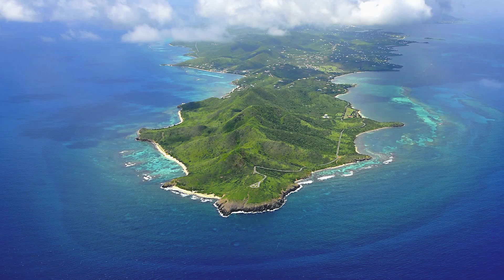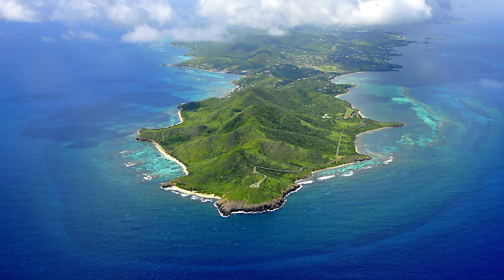How Fuel Efficient are Airplanes? | MPG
In this video we'll take a look at an interesting topic of just how fuel efficient our little and big airplanes really are.  Everything from Boeing 787 to a Cessna 150 and Cirrus SR22.

🛩️Private Pilot:
-Airspace
-Landings

🌦️Instrument Pilot Ground School:
-Airspace
-Rules and Regulations
-Systems

🛫Commercial Pilot Bootcamp:
-Maintenance Requirements
-Systems
-Airspace

-Tailwheel
-Crosswind Landings
-Weather
-Airspace
-Seaplane
-Sport Pilot
-Spin Awareness

FLY SAFE!
-Jon